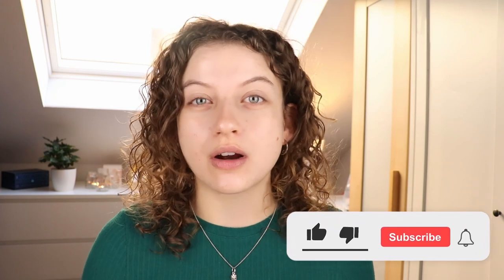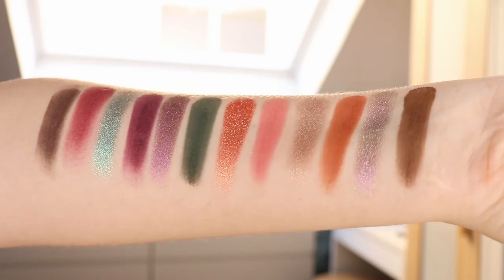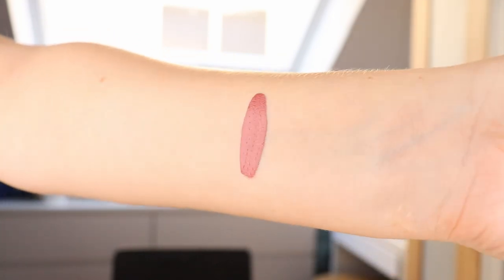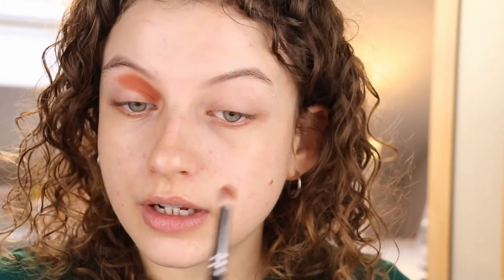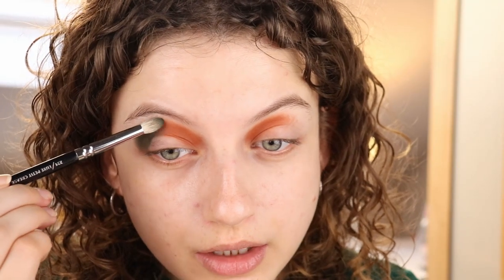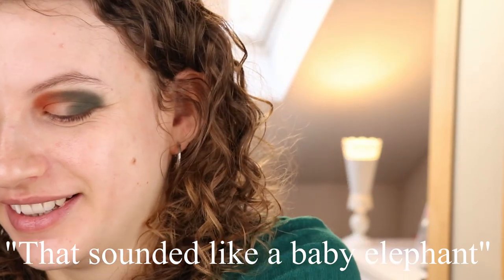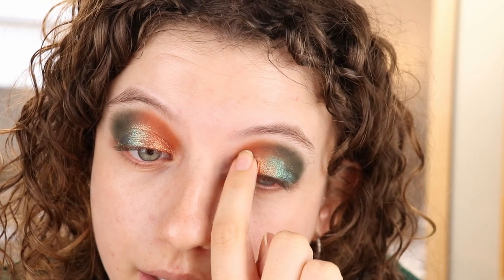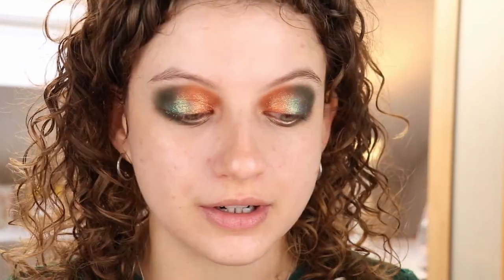Alien / Unearthly Cosmetics Fall Magic Eyeshadow Palette // So Sparkly!!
Hi everyone! In this video I'm testing out the new Unearthly Cosmetics Fall Magic eyeshadow palette and their matte liquid lipstick in Autumn. I show you close-ups, swatches and a look and share my first impression thoughts.

Products mentioned:
Unearthly Cosmetics Fall Magic Eyeshadow Palette
Unearthly Cosmetics Matte Liquid Lipstick in Autumn

Other products used:
Oden's Eye Blush in Little Jasmin
Nabla Skin Glazing Privilege
Kiko Milano Lost In Amalfi Bronzer and Highlighter Duo 02

- Mac Pro Long Wear Lip Liner Nice 'N Spciy
- Clinique High Impact Mascara Black/Brown
- Maybelline Brow Filler Light Brown

About me
Age: 25
Skin type: normal/dry, very sensitive
Skin tone: fair/light, neutral/cool (light summer)
Nationality: Dutch
Camera: Canon 800D
Editing software: Davinci Resolve